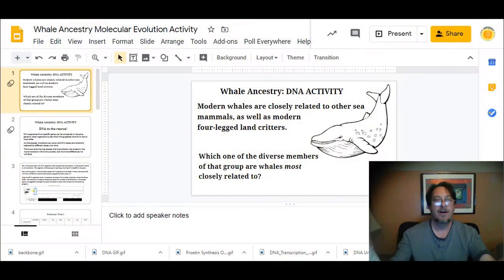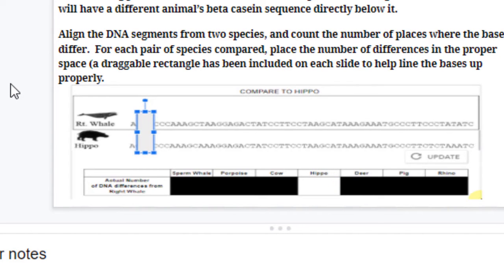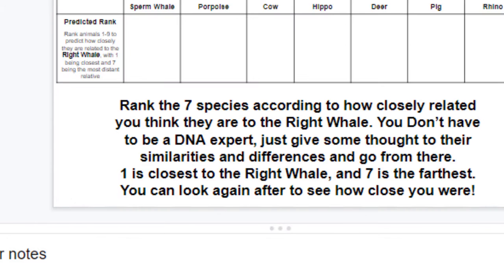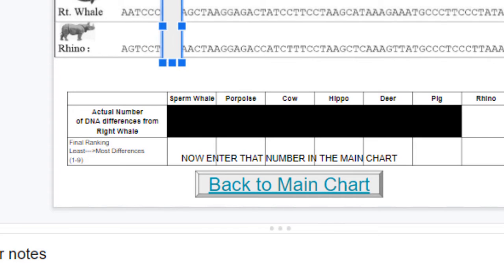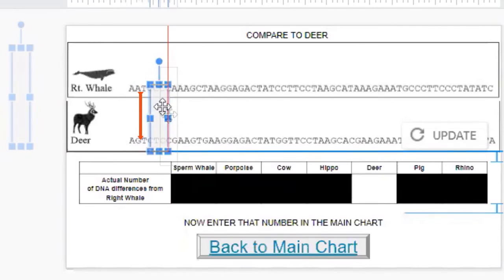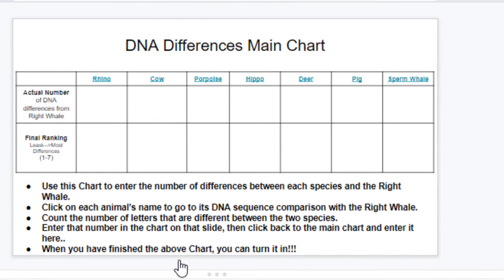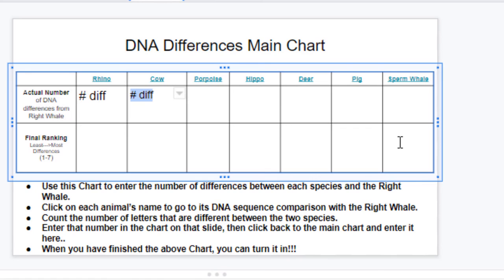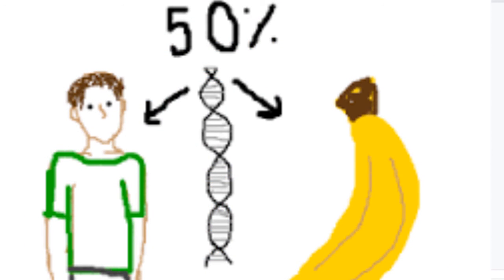Whale DNA Comparison Walthrough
This is a help video for students undertaking the Wale DNA Comparison Molecular Evolution Activity.